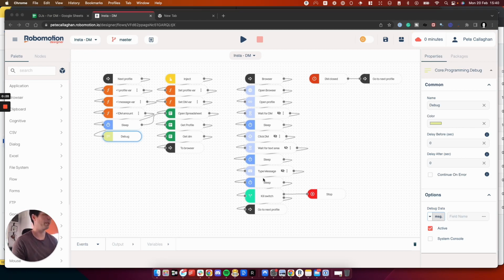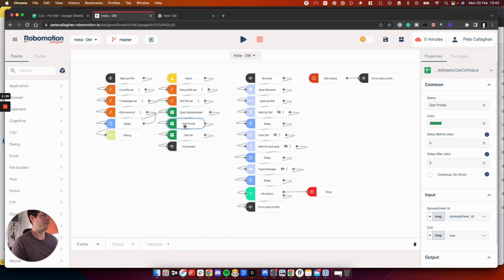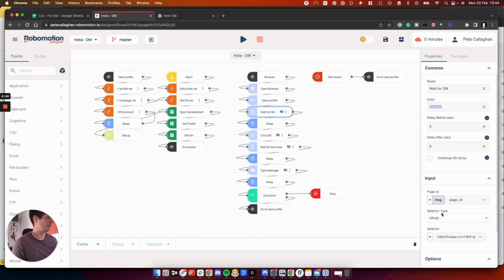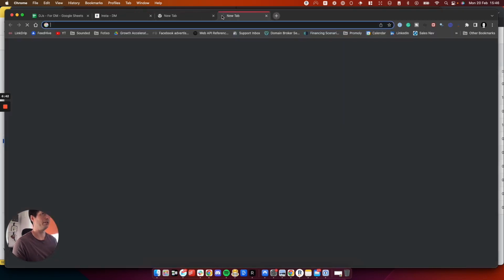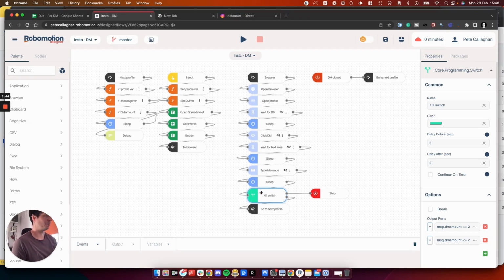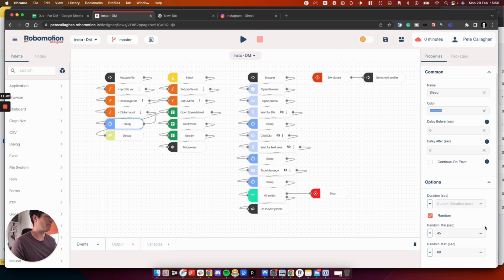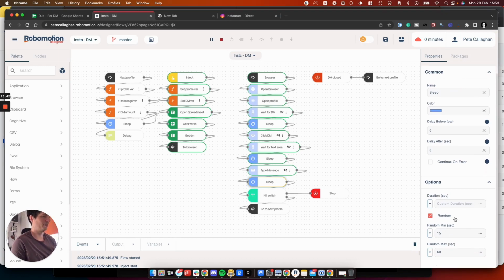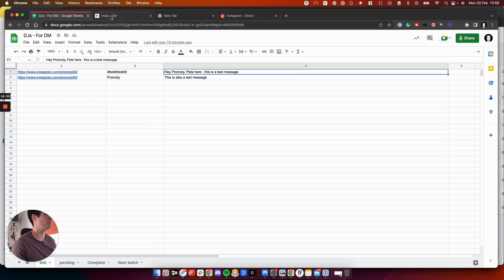How to build an Instagram DM bot using RoboMotion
Here's how to build an Instagram DM bot using RoboMotion.